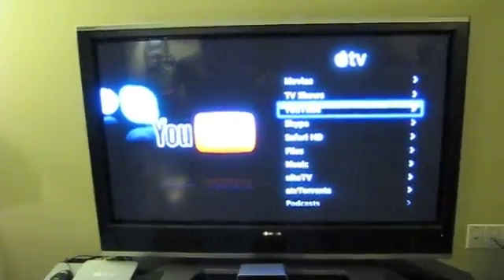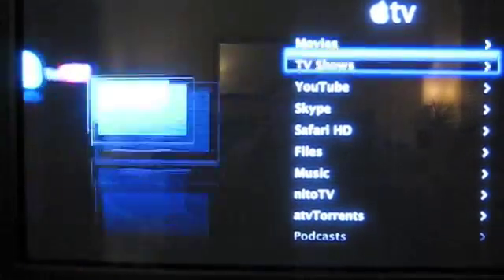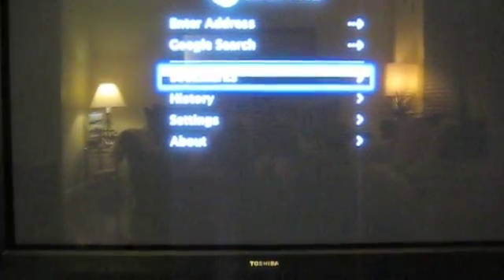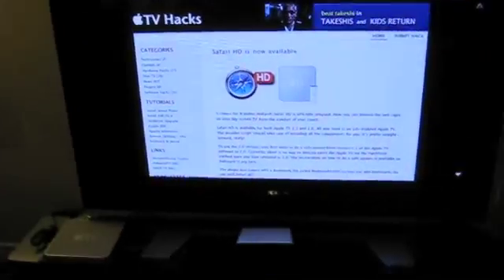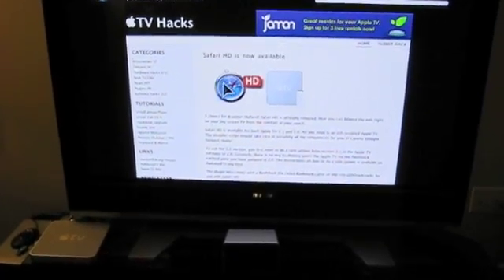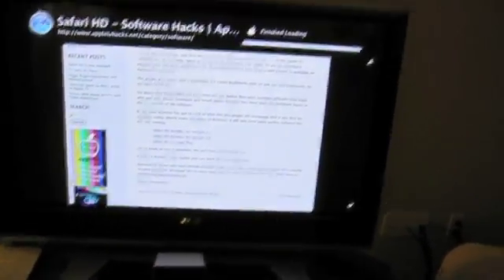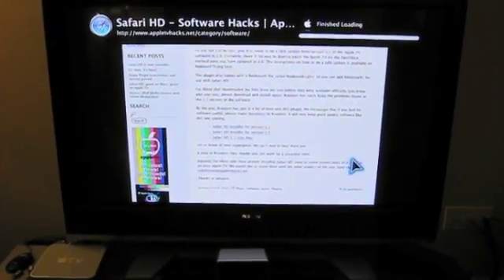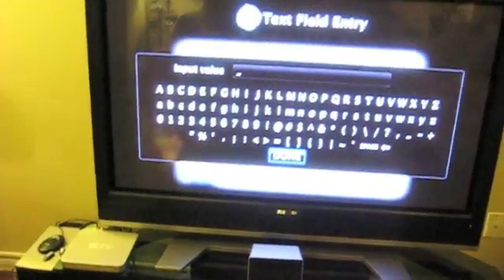Apple TV 1, ATV 1.1 with Safari HD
Quick video of my ATV running 1.1 safe update with Brandon Hollands Safari HD.

UPDATE!! This video was and is posted from 2008...Long before ATV flash was ever around. ATV flash took all the knowledge from ATV hacks and put it into a product for sale. Couch surfer is Brandon Hollands Sarfari HD renamed.

To get this working you actually had to hack your apple TV rather than sticking a USB stick into it.

Benefits to doing the hacking your self you have control, where as ATV Flash you have less control. I can add my own programs as i like. ATV flash is a great product with current software.